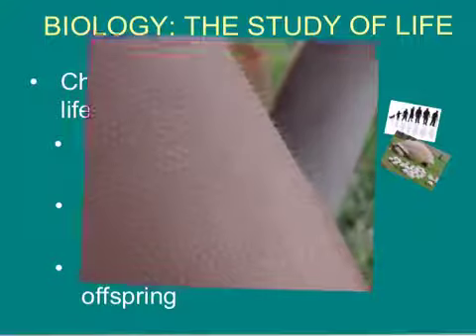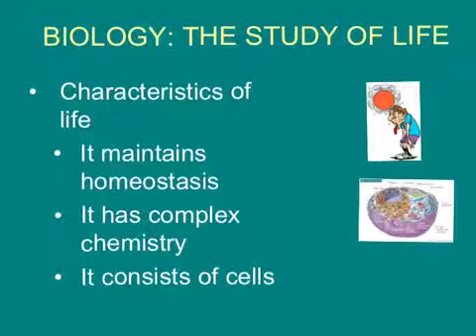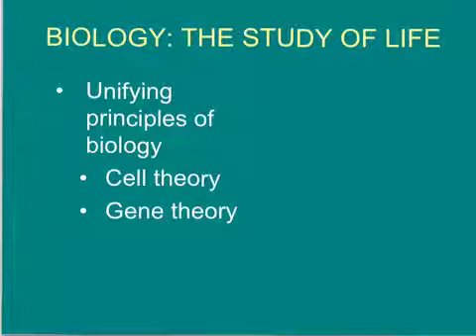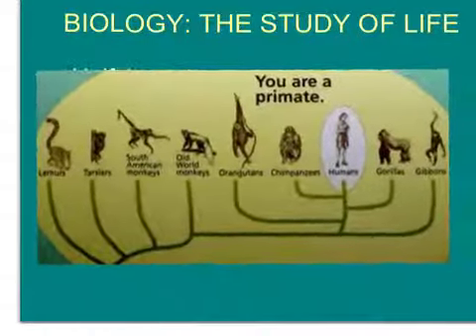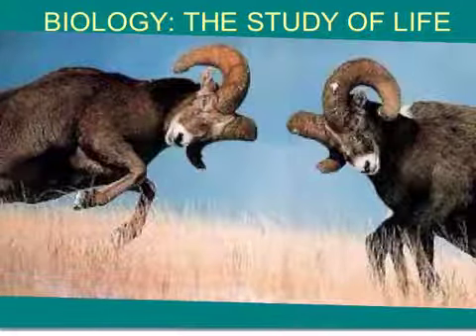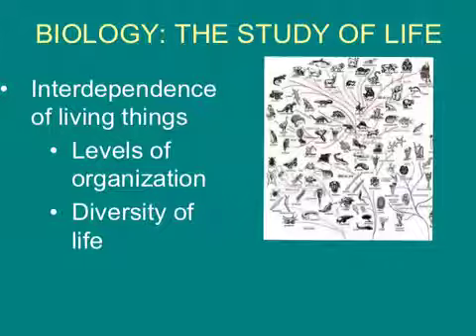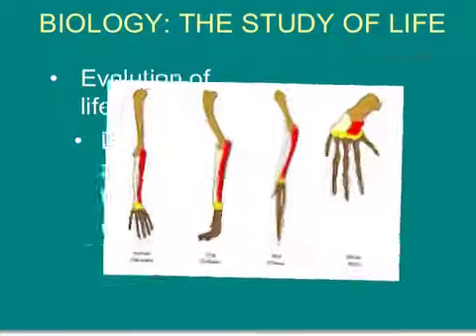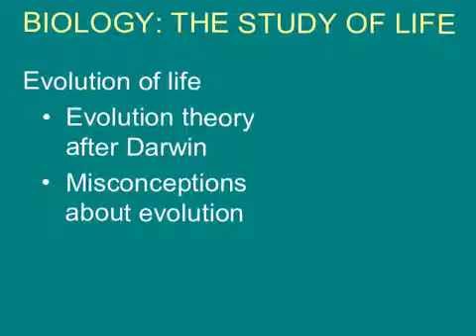study of life